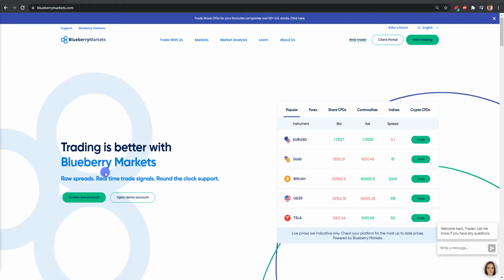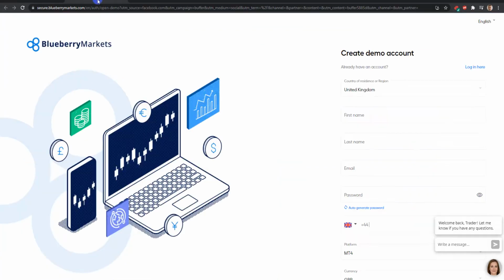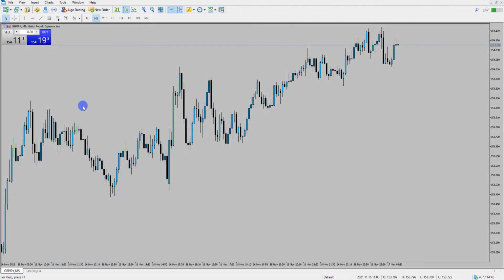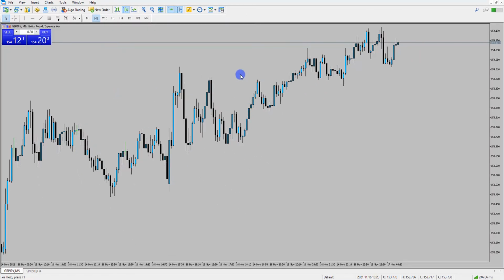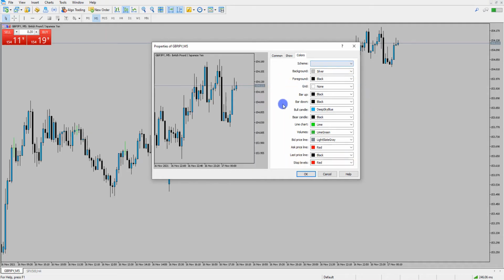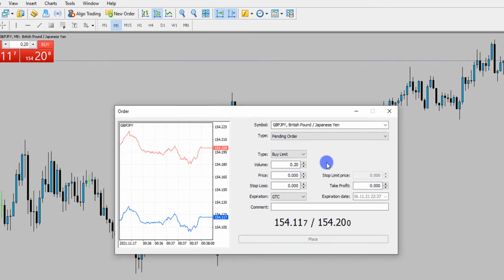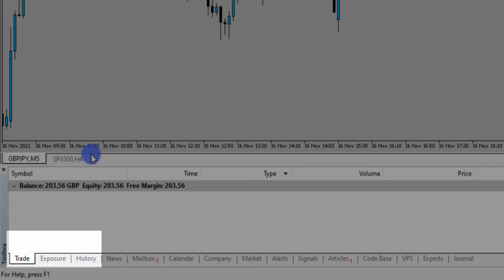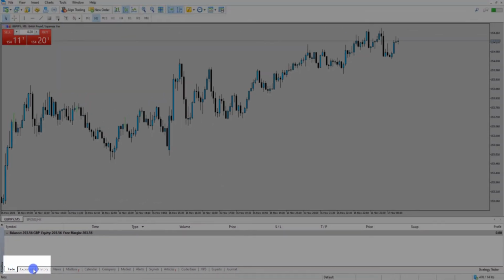What's a Forex Demo Account and How To Use It | Open a Free Demo Account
Why open a Forex demo account? In this video, Jonathan Kibbler of Blueberry Markets explains:

1. What is a Forex demo account
2. Why use a demo account in trading
3. How to open a demo account
4. How to use your demo account